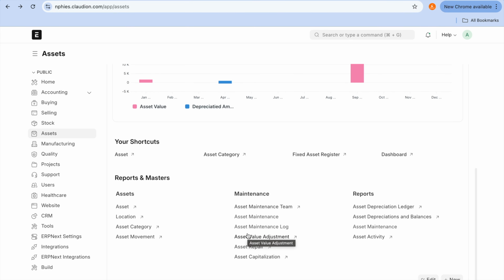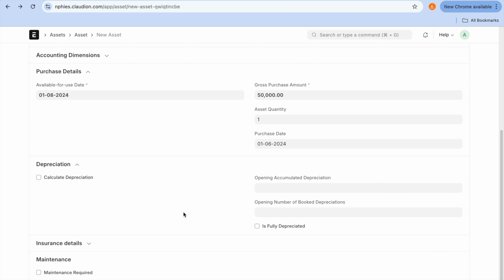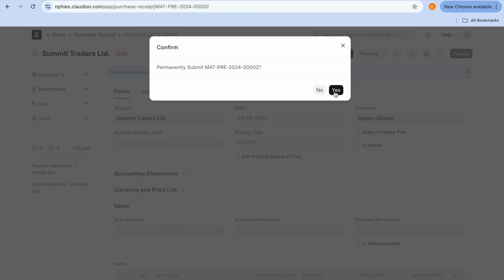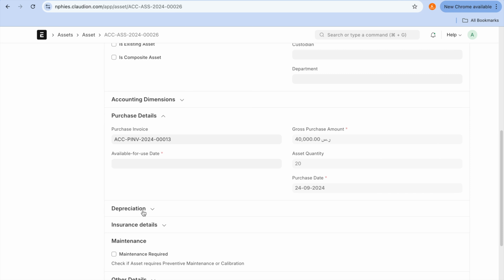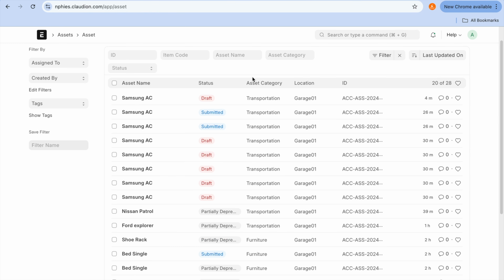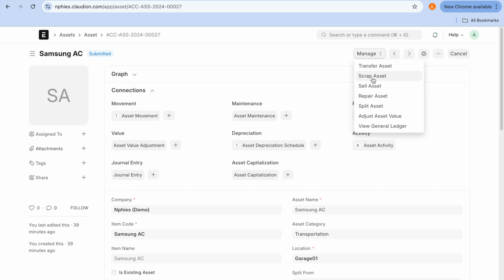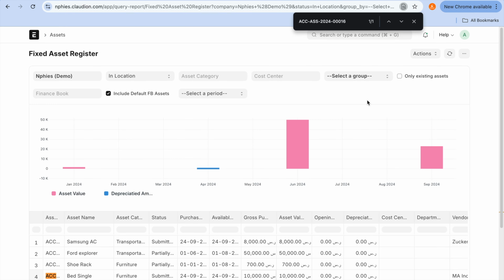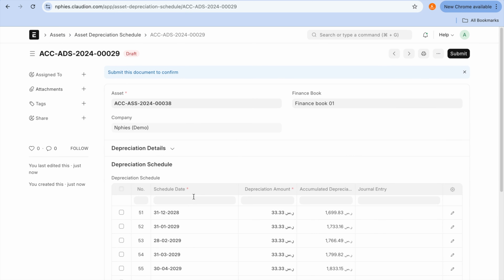Fixed Asset in ERPNext - A comprehensive training covering all aspects, incl its impact on accounts